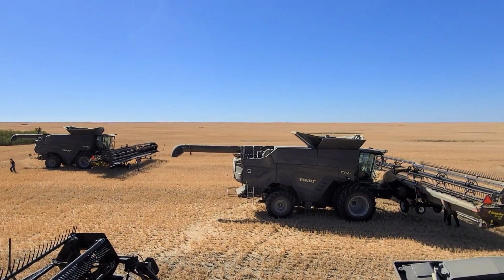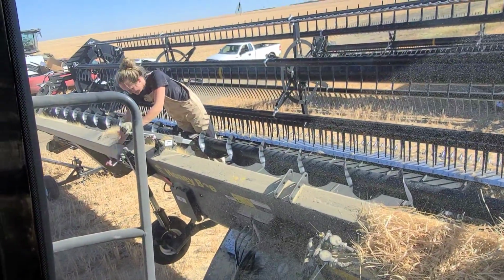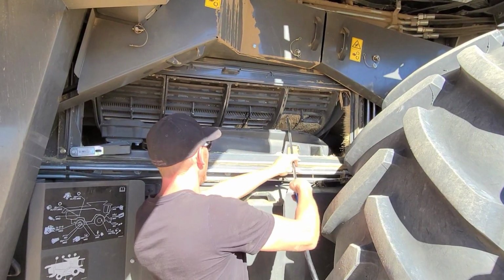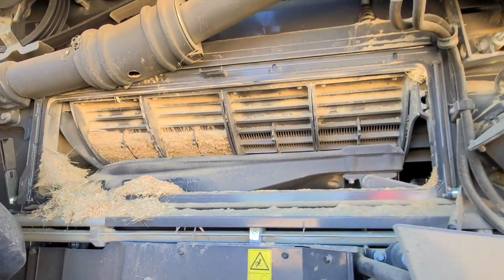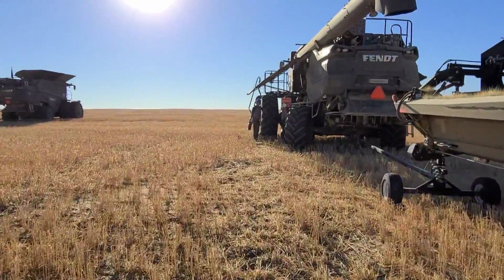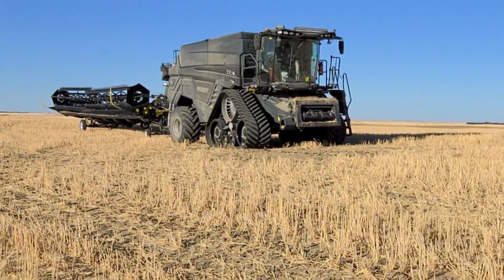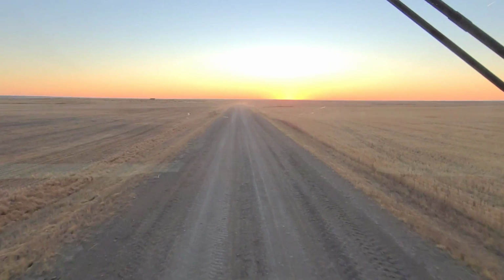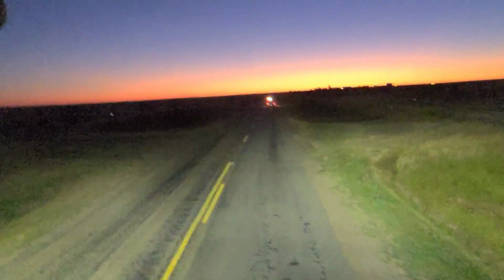Changing concaves & let's move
** The harvest struggle can be real! 😂 🤷‍♂️ 🤦‍♂️

** Just changing out concaves - which sometimes can go quite easy and others not so much, just depends on how much sleep you have had over the course of the last 40days 😂

** Once the concaves are changed, we started our move - which of course we can't have without some sort of trouble along the way! 😂 🤷‍♂️ Haha

** Theses are seriously just another day or two at the office haha... 🤦‍♂️

** Thanks for following me around guys, you are awesome! 🙂